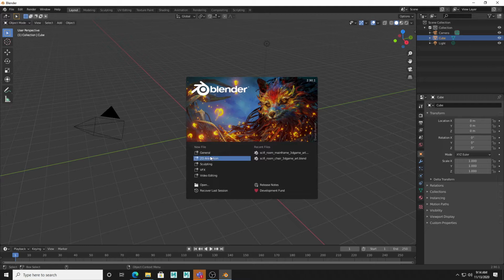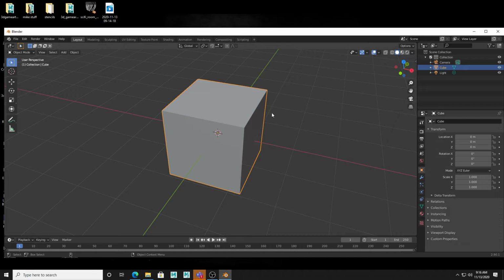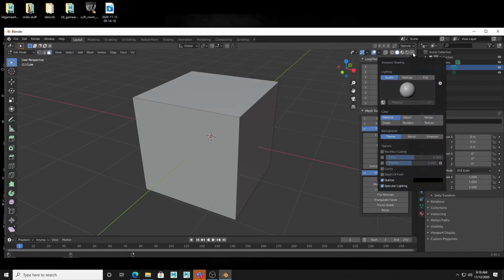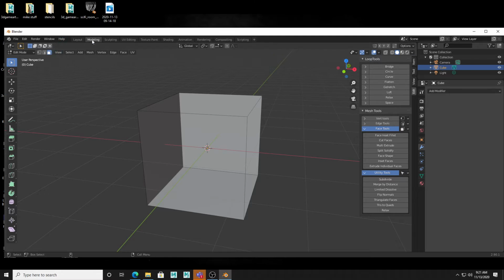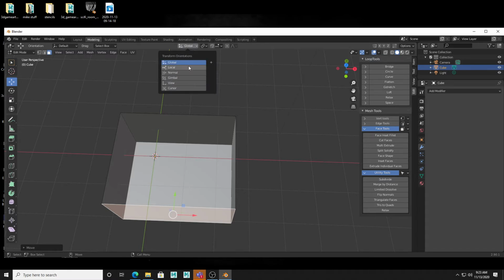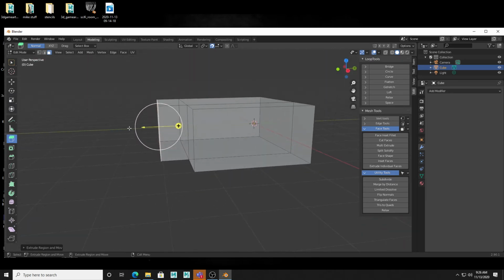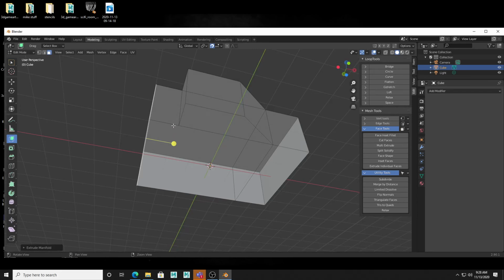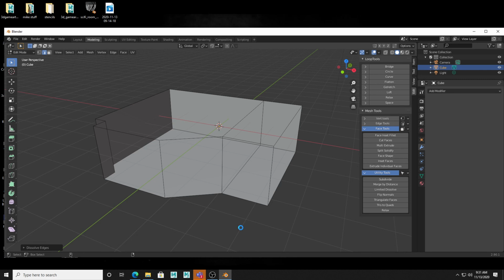Sci fi room and snapping